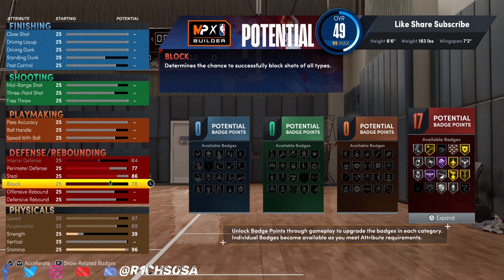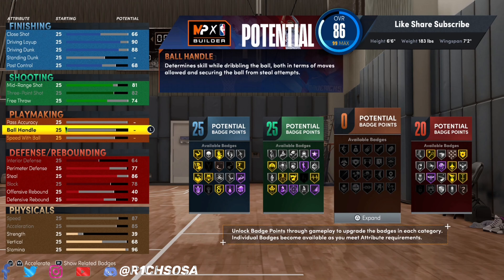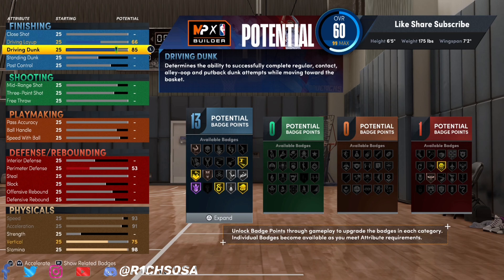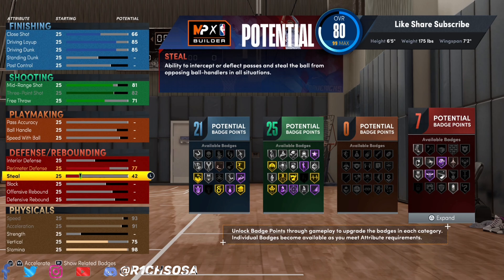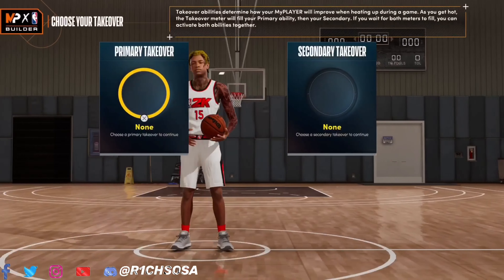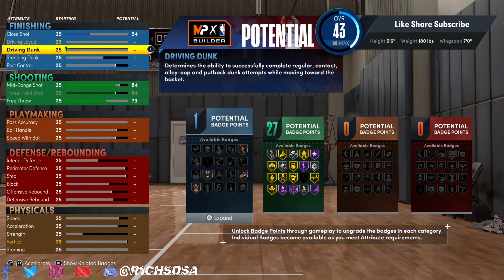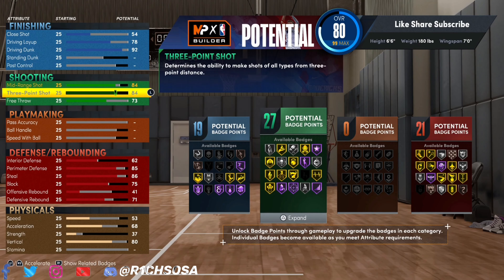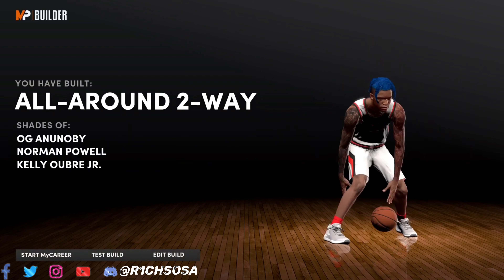*NEW TOP 3 MOST TOXIC* BUILDS TO USE ON NBA 2K22 NEXT GEN! (NEVER BEFORE SEEN RARE BUILDS!)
IN TODAY'S VIDEO I AM GOING TO BE BRINGING YALL THE NEW BEST RARE 2 WAY BALANCED SCORER, BALANCED SCORER, AND ALL AROUND 2 WAY WITH ALL HAVING OVER 100 BADGES ON NBA 2K22 NEXT GEN! THESE BUILDS ALSO GET CONTACT DUNKS LIKE THE BEST SLASHER BUILDS, SHOOT LIMITLESS RANGE 3S LIKE A PURE SHARPSHOOTER/STRETCH BIG, PLAY LOCKDOWN ELITE 2 WAY DEFENSE, AND EVEN THE CHANCE TO GET ANKLEBREAKERS ON NBA 2K22! BE SURE TO ENJOY THE NEW BEST ALL AROUND WELL ROUNDED POINT GUARD PG, PF POWER FORWARD, AND SF SMALL FORWARD BUILDS BEST FOR BEST FOR PRO AM 3V3, PRO AM 5V5, THE REC CENTER, THE COMP STAGE ANTE UP, THE BEST 1V1 COURT BUILD, THE NEIGHBORHOOD, THE PARK, THE CITY, AND THE CANCHA DEL MAR CRUISE SHIP ON NBA 2K22! :)